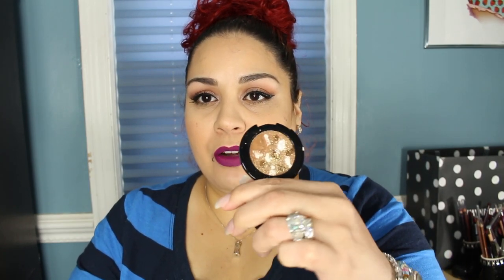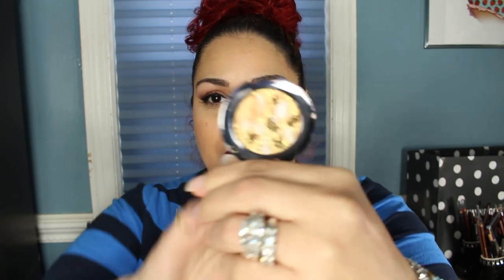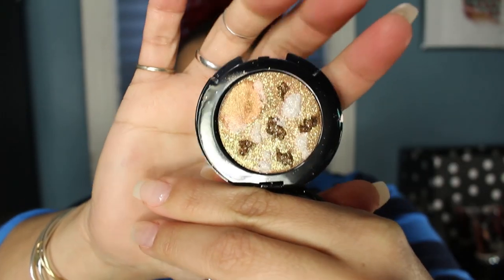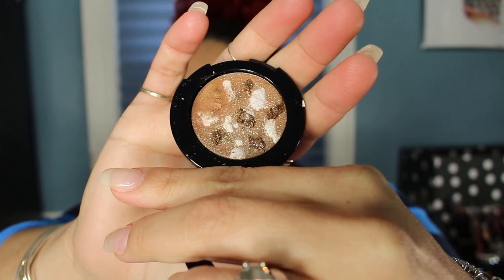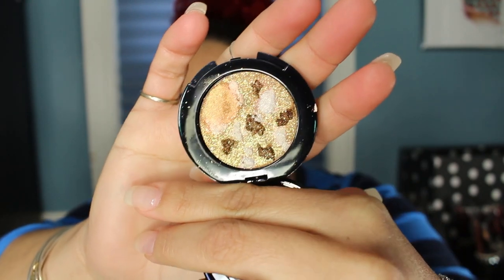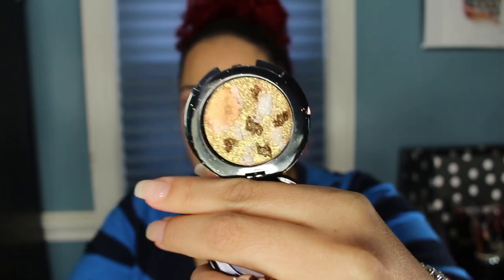January Wantable Unboxing Return